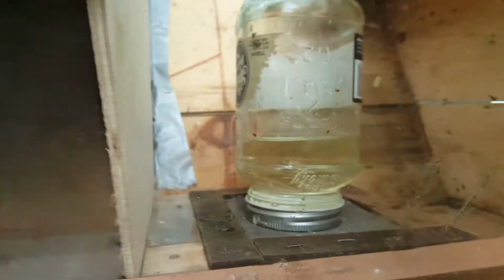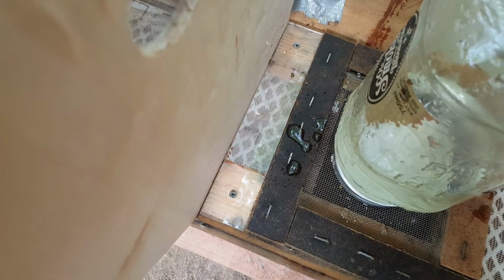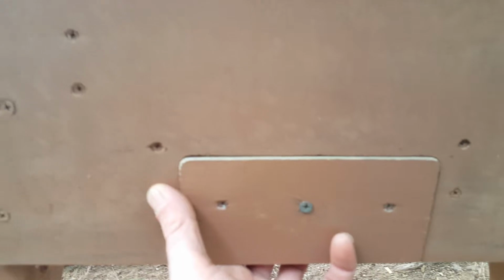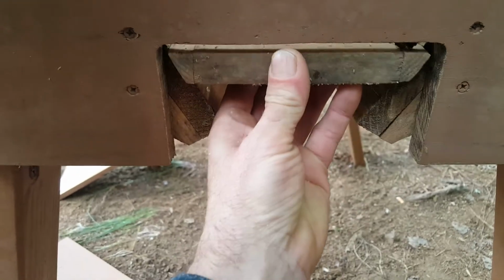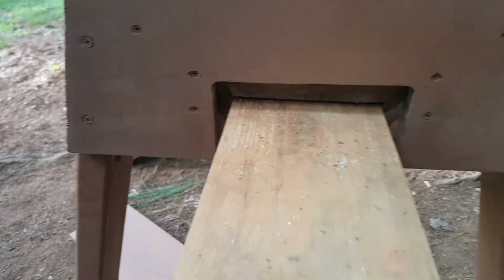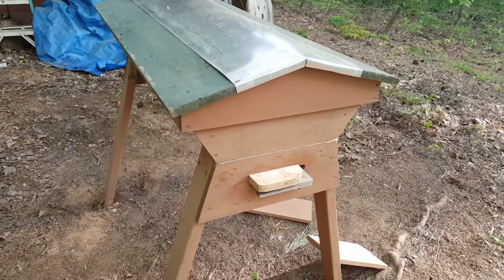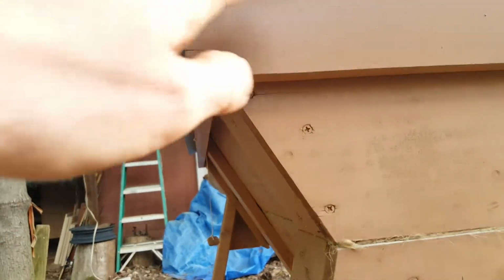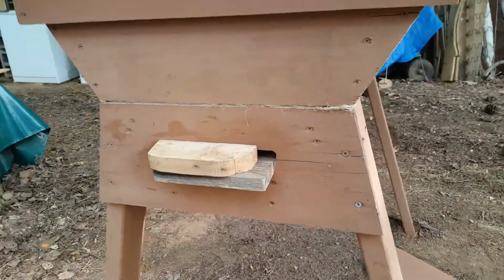How to setup a Top Bar Bee Hive for Honey Bees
How to set up a top bar beehive for your honey bees. This video shows an easy setup to install a package of bees in your hive. It includes a divider and feeder in the back of the hive.